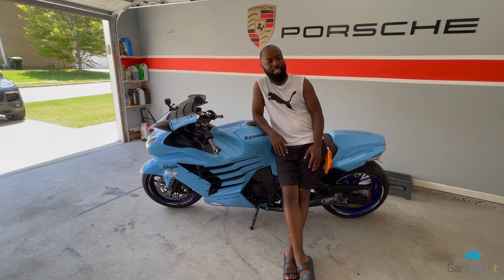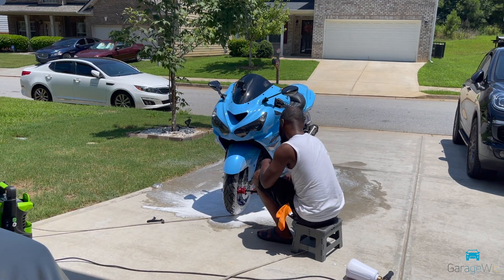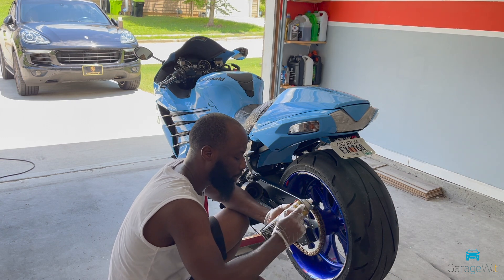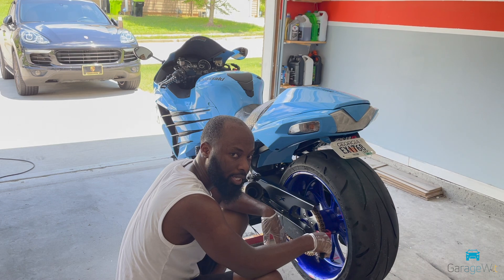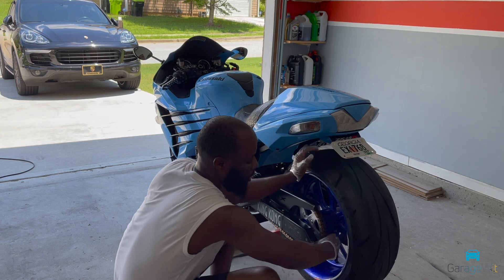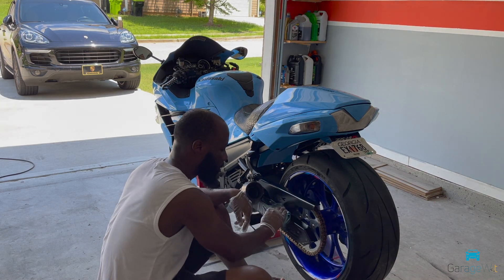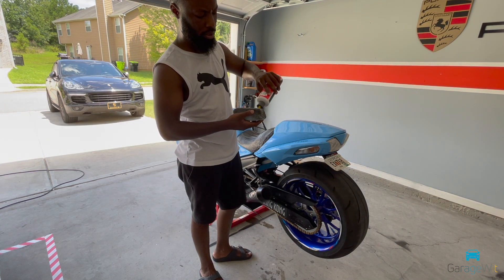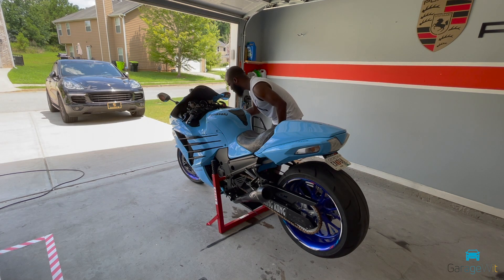Ninja ZX14r Home Wash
Just a quick video showing how i wash my Kawasaki Ninja ZX14r after so many rides on it. I usually go with a waterless wash but this bike was to dirty that i wanted to change things up a bit.